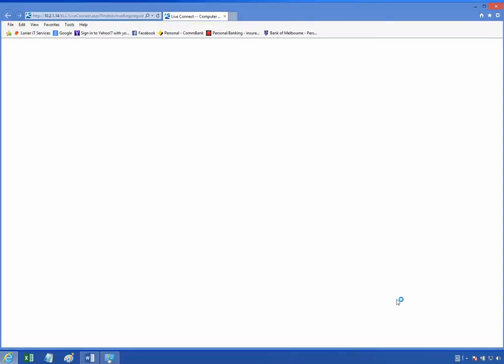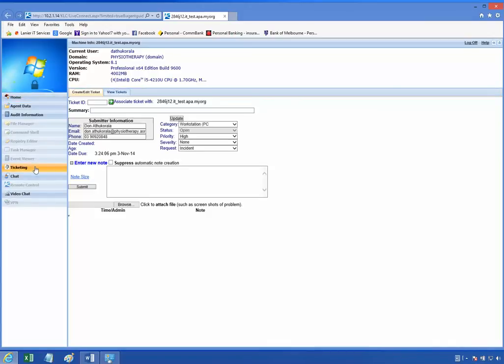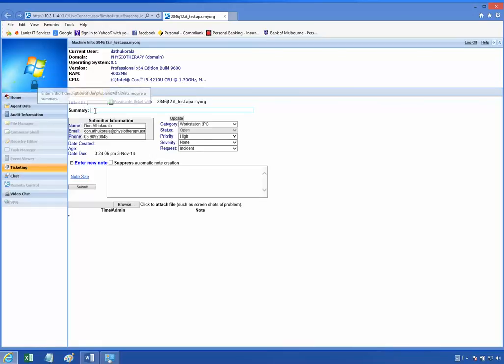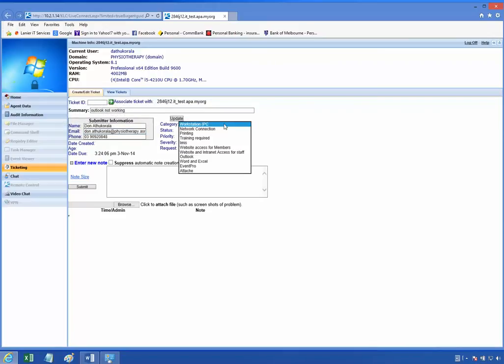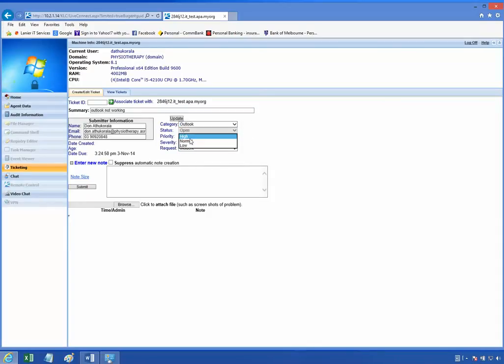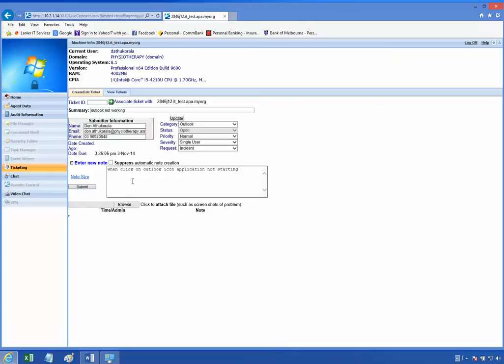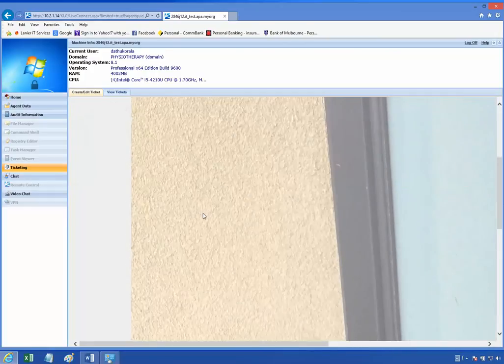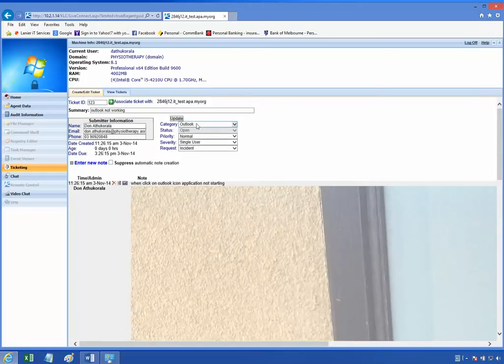APA - How to open a New Kaseya Ticket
This Video show you how to create a support ticket in APA Kaseya system